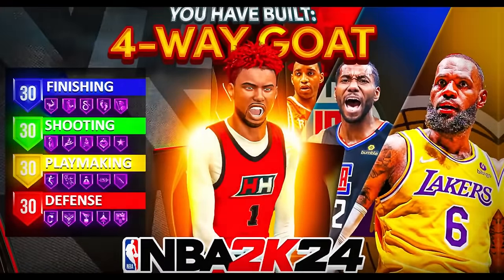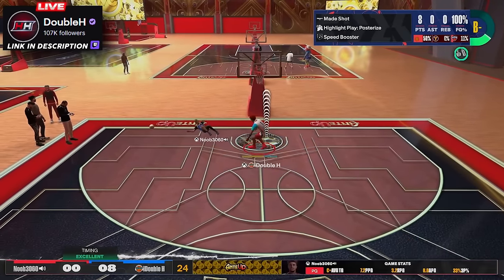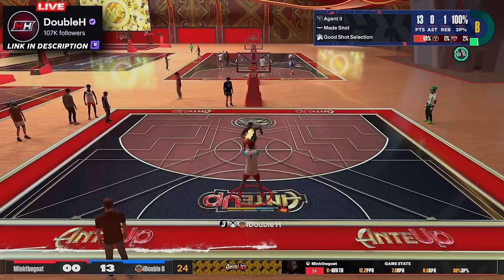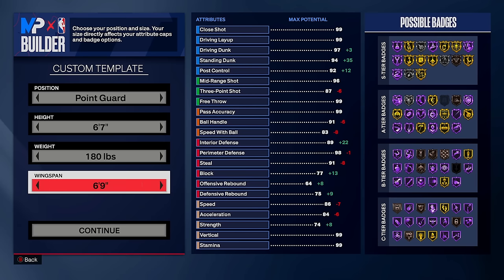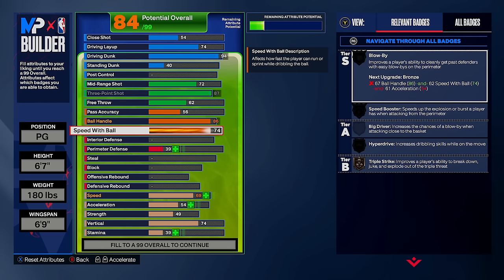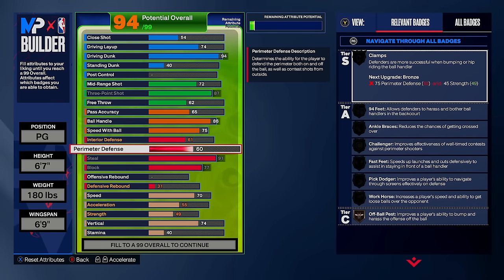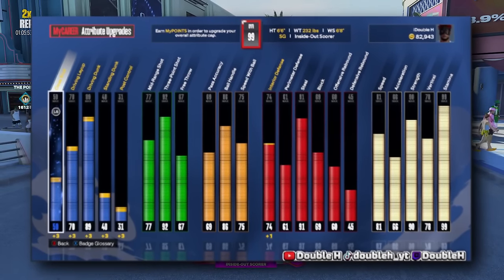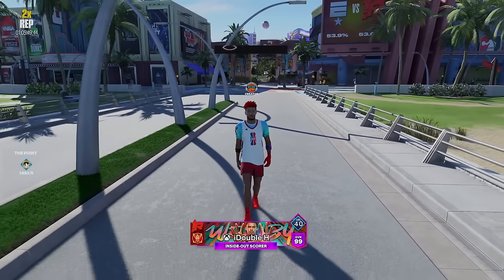*NEW* 4-Way GOAT Build is the Best ALL-AROUND ISO Build on NBA2K24! This Unstoppable Build is CRAZY!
In today's video, Double H shows off his *NEW* build that he uses for the 1v1 and 2v2 court! He tried to make the best all-around iso build to the best of his abilities, with all of his knowledge of testing and making build over 2k24! The crazy 4-Way Goat build has a 94 dunk while being able to still have Elite shooting, playmaking and defense! He also shows his Dunk Packages, Dribble Moves and Jump shot he uses for the Build, along with gameplay and of course a tutorial on how to make the build! *Must Watch!